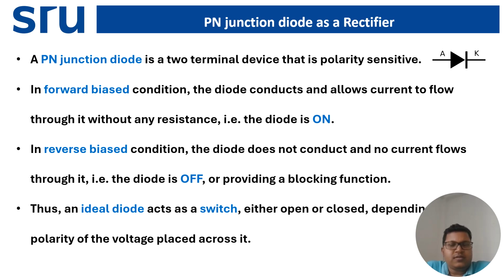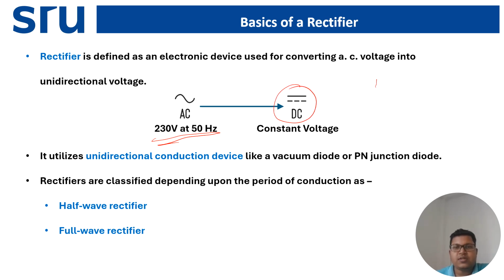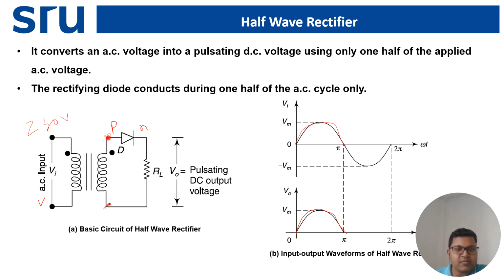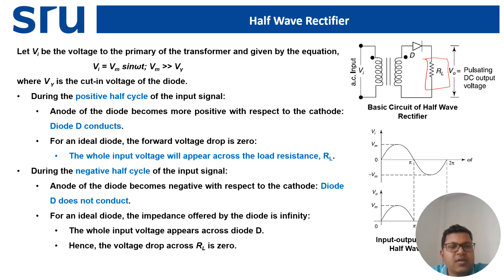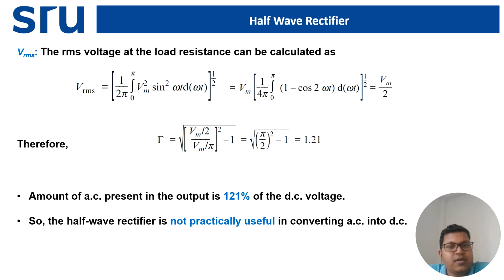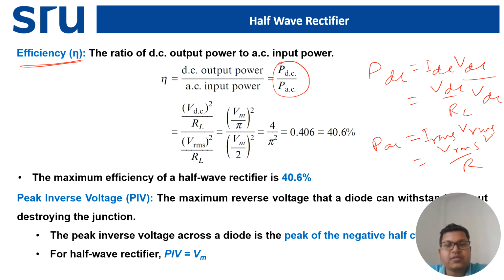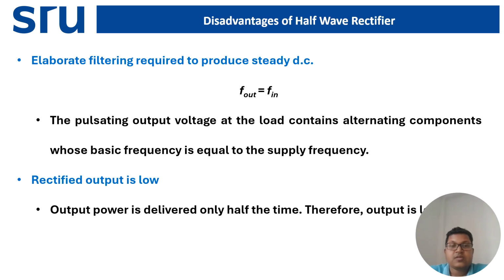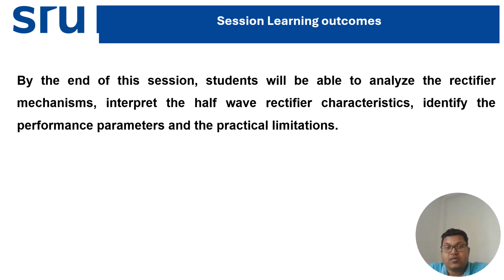Half Wave rectifier using PN junction diode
This video explains the basic working principles of wave wave rectifier using pn junction diode.